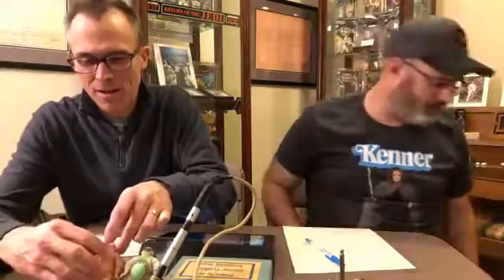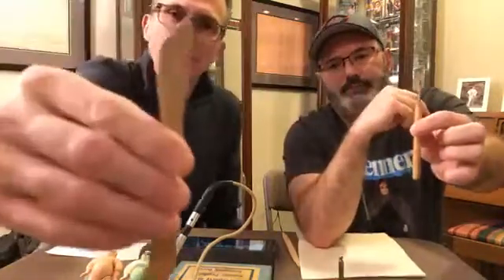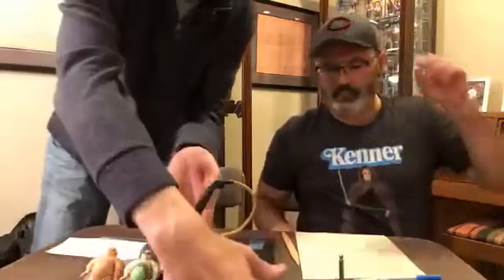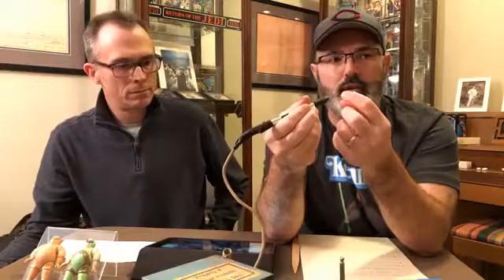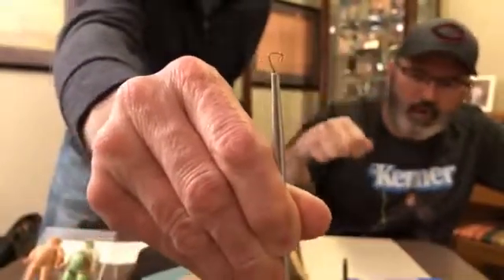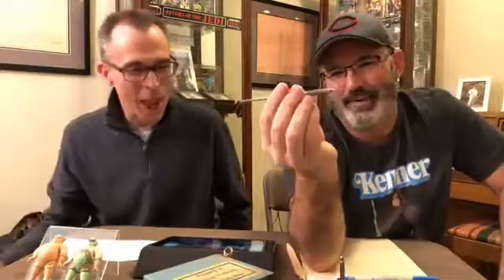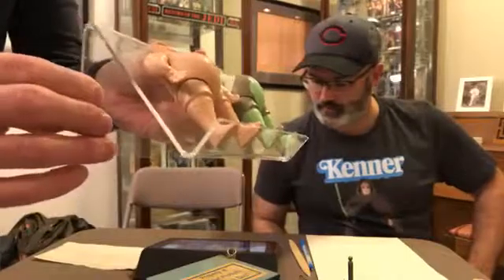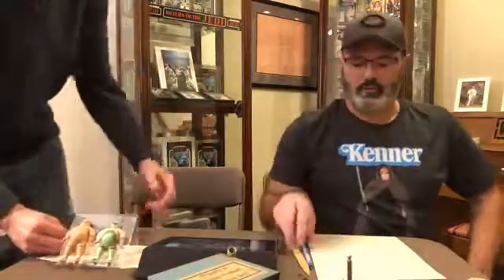How the artists at Kenner sculpted vintage Star Wars action figures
Long time vintage Star Wars collectors Bill Wills and Tracey Hamilton discuss the process of sculpting the classic Kenner 3-3/4" action figures, give some stuff away and sell some interesting pieces of Kenner memorabilia.